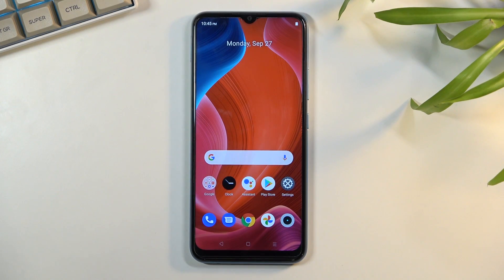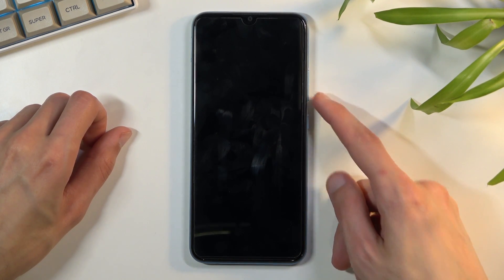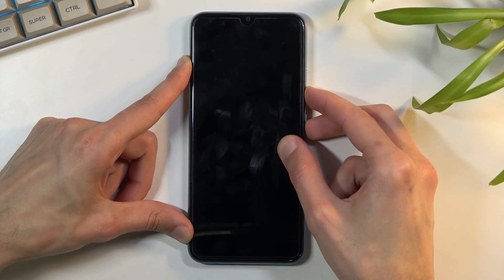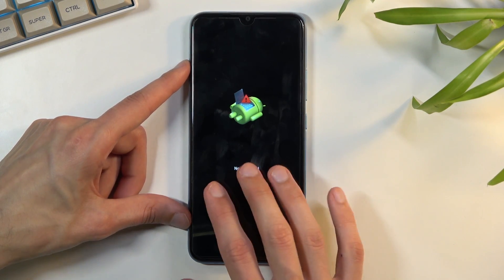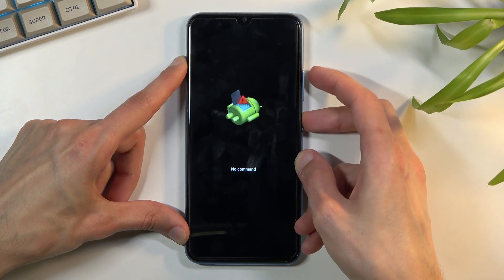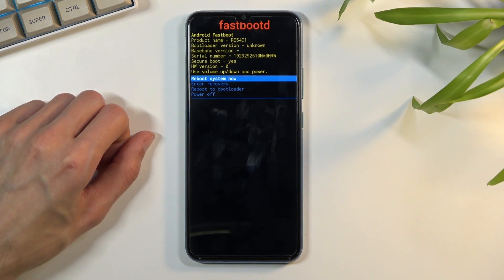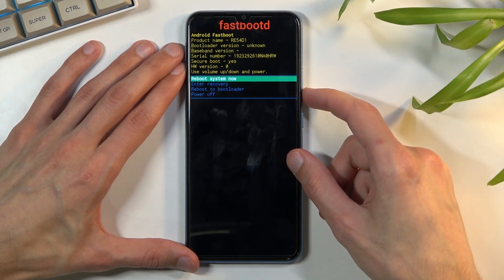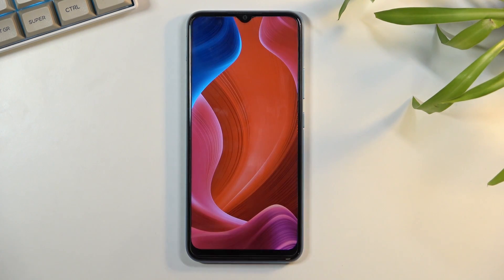How to Enter FastBoot Mode on Realme C25Y – Activate and Use FastBoot Mode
Hey Everyone! Are you looking for a solution to Enter FastBoot Mode in your Realme C25Y? Fastboot is an effective tool used to modify and customize the Android OS. It is included in the developer software. The main task of the FastBoot mode is to install custom firmware. This bootloader is also used to install various updates, backups, format the memory card, etc. So, if you want to Activate FastBoot Mode on your Realme C25Y – open our video tutorial and follow our Specialist steps. To find more information visit our HardReset.info YT channel and discover many useful tutorials for Realme C25Y.

How to Enable FastBoot Mode on Realme C25Y?
How to Get Access to FastBoot Mode on Realme C25Y?
How to Launch FastBoot Mode on Realme C25Y?